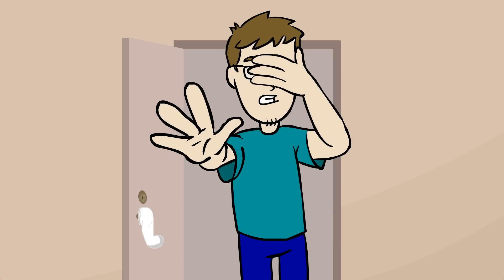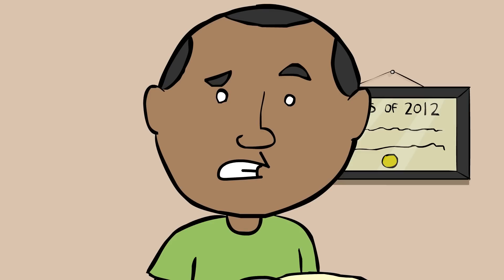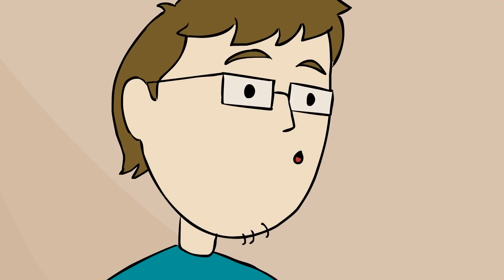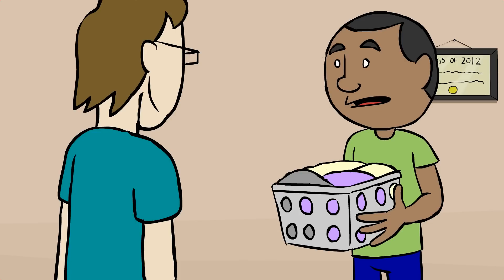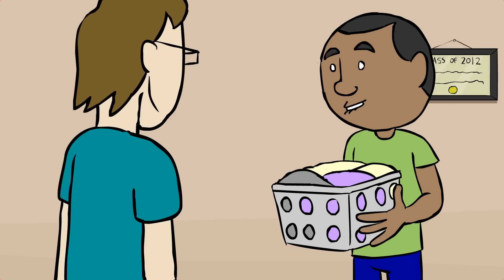DORMS 8: Wish I Could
Can't wait for the next episode? Like the Video! (spoiler alert - episode 9 will be amazeballs)

In Episode 8, Jesse has a high school flashback, Vince starts feeling really guilty, and Deltrice makes another guest appearance.

DORMS is a 10 episode original series produced by SlugBooks.